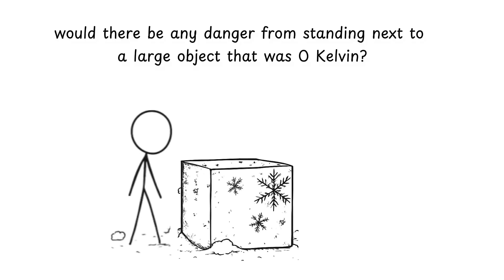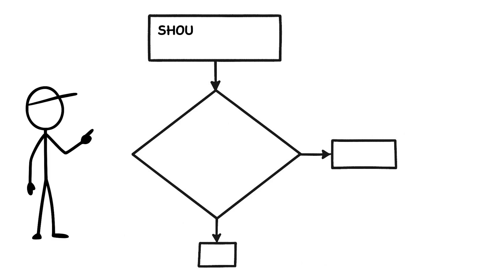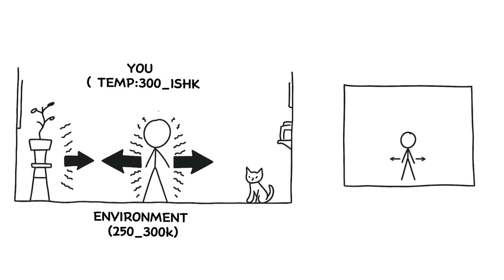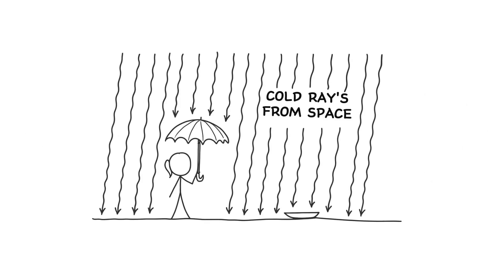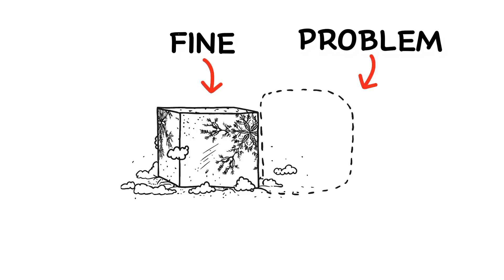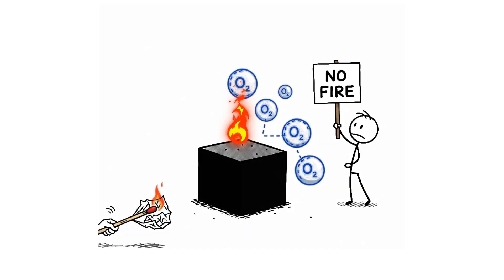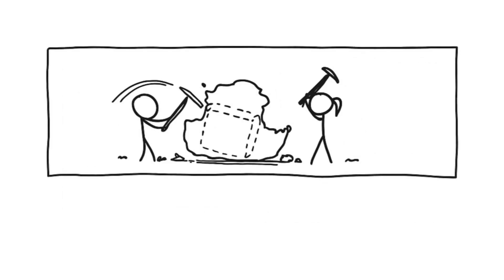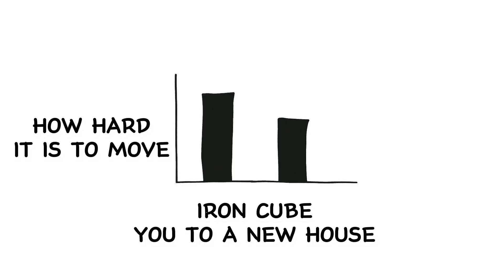Expert Reveals TOP Risks of Being Near 0 Kelvin Temperature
What would happen if you stood next to an object that was 0 Kelvin — the coldest possible temperature in the universe?

In this video, we explore the science behind absolute zero, cryogenic materials, and the terrifying effects of extreme cold on matter... and on you. Is it safe to stand next to it? Could it freeze you instantly? Or would something weirder happen?

Dive into the physics of temperature, thermodynamics, and heat transfer as we break down this chilly thought experiment in a fun, visual way!

🧠 Science meets imagination.
❄️ Danger meets absolute zero.